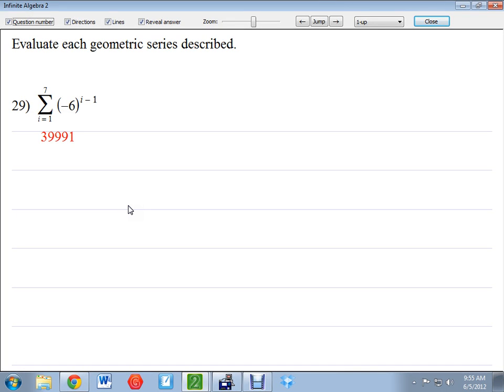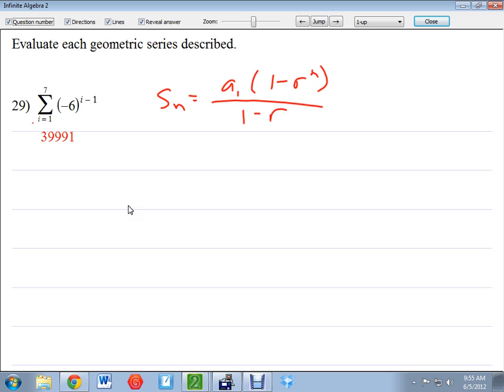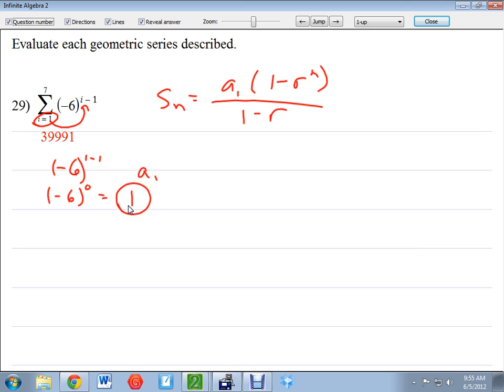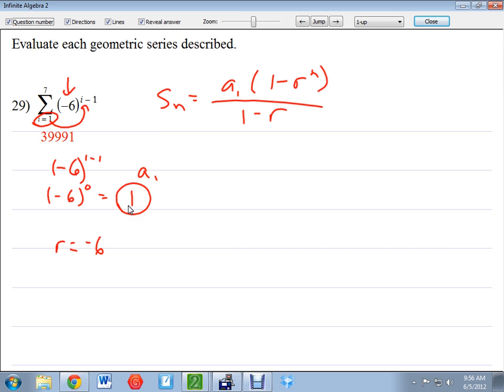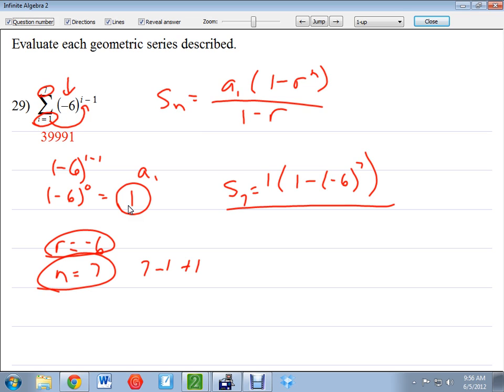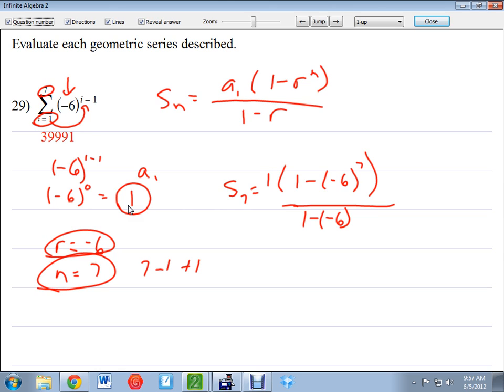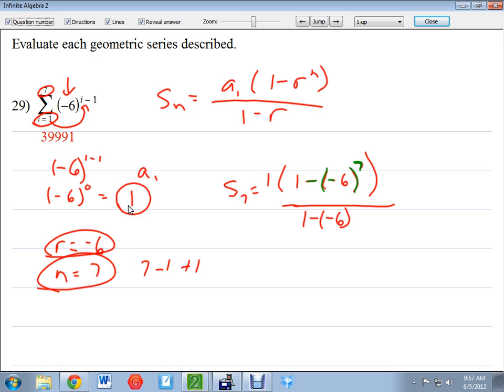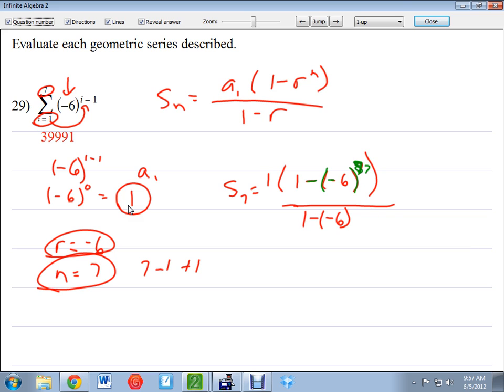Geometric Series Sigma.avi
Geometric Series Sigma Notation